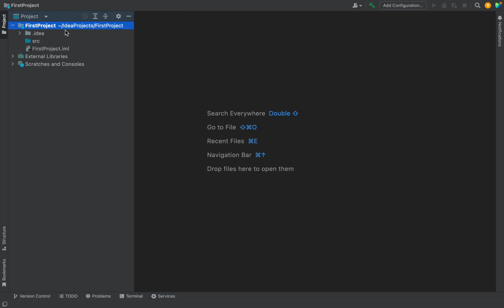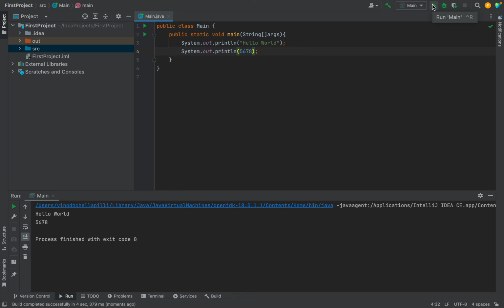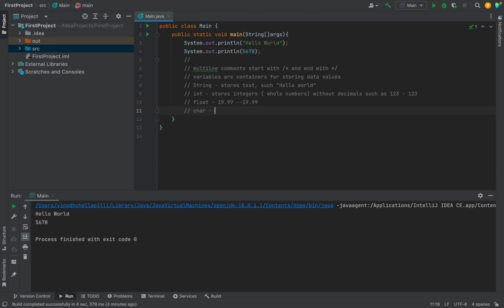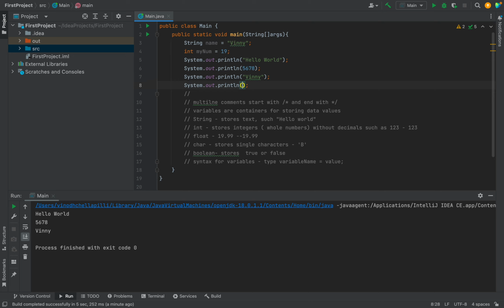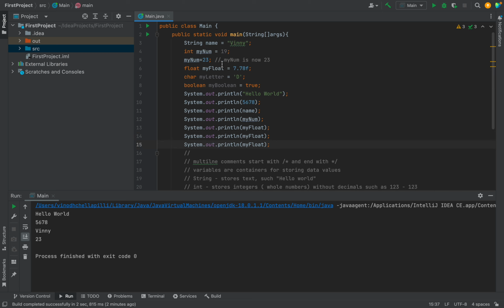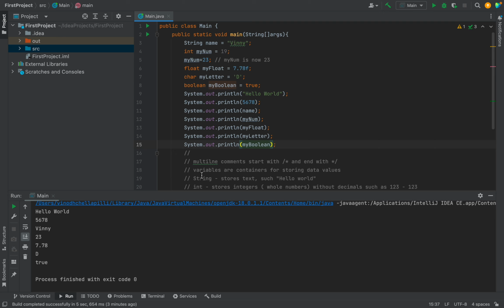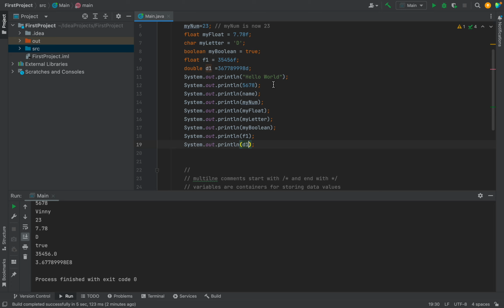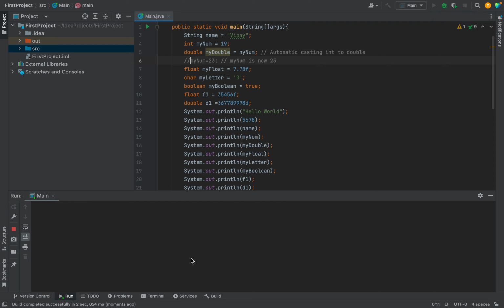Java Part two Variables and data types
Java Part two Variables and Data types for Beginners